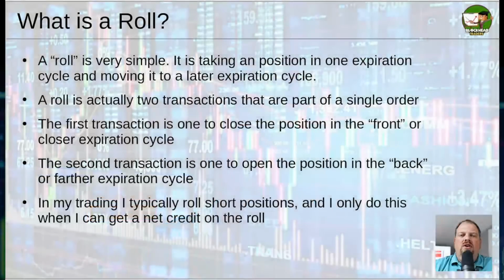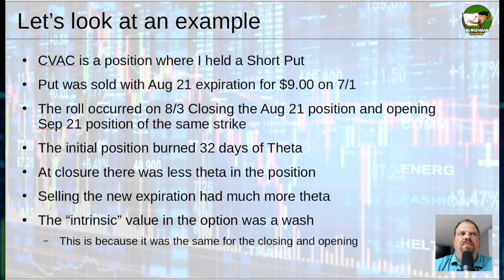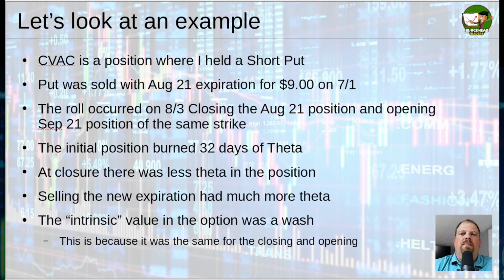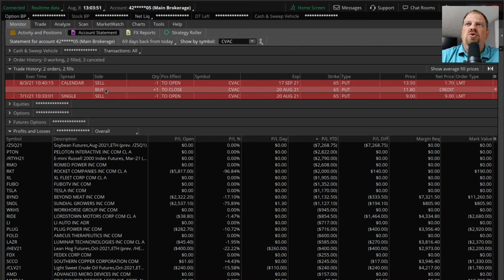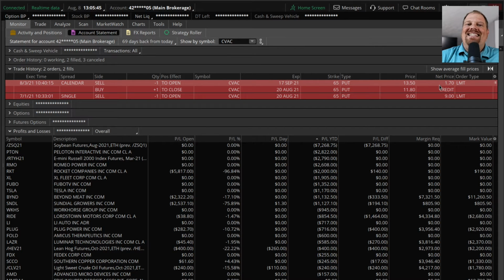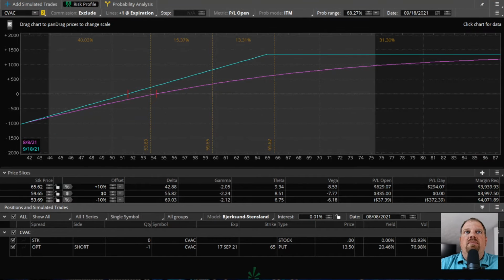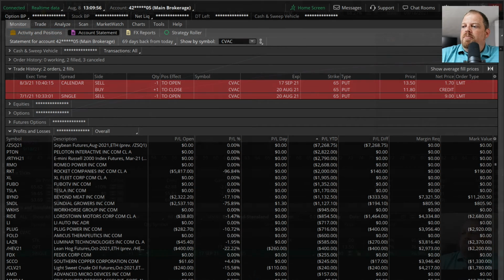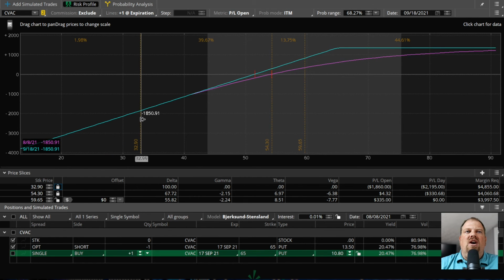Blockhead Traders Weekly "How to Roll an Options Position: $CVAC"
In this week's episode we take a look at how to "Roll". This is an option trade that will extend the length of the trade by moving it out in time. In this episode we will use a recent roll on $CVAC to help explain.

0:00 Disclaimer
0:21 Intro
1:35 What is a "Roll"
3:30 $CVAC as an example
7:05 The example inside the platform
10:00 Your platform won't track P/L correct
15:48 Recap and closing